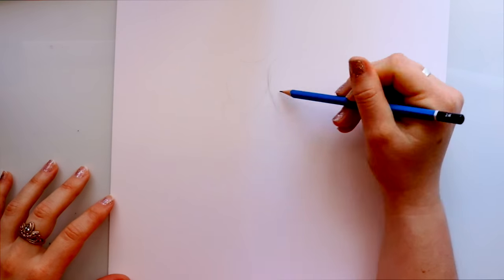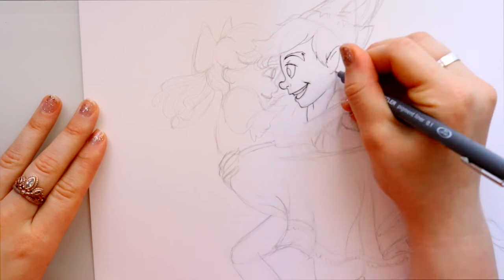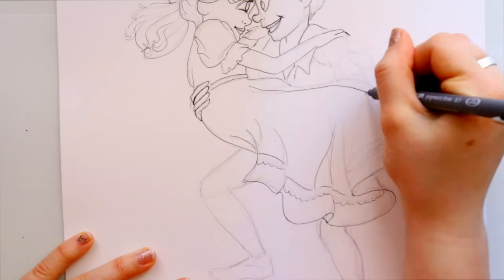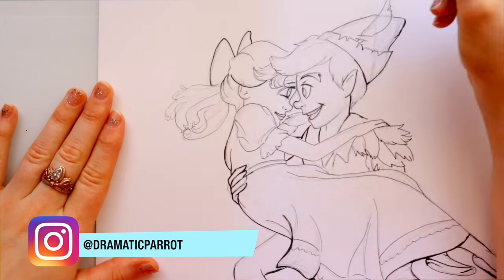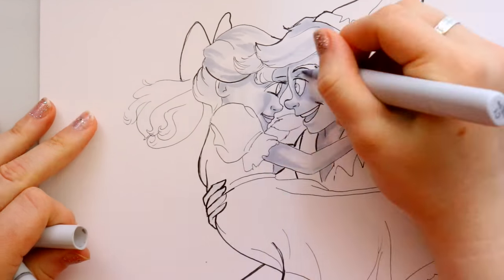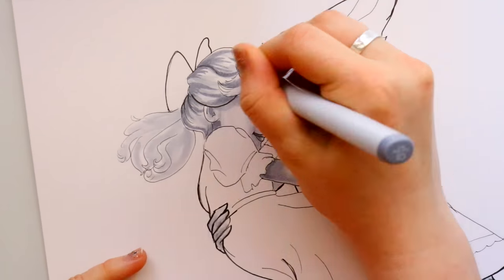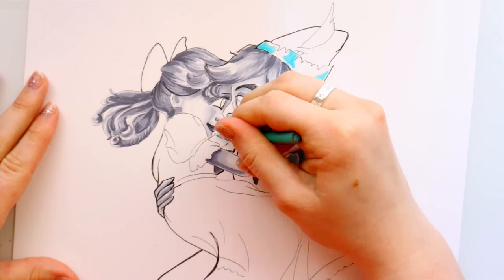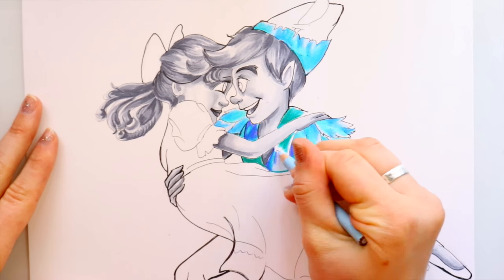Galaxy Anniversary PETER PAN TimeyWimeyLaspe (WHY I LIKE Galaxies So Much)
Tomorrow is Peter Pan's Anniversary! One February 5th, 1953, it was released! So I had to do something for Peter Pan in my new found galaxy technique. Also, I answer the question, "why I like Galaxies so much?!" Hope you all enjoy!